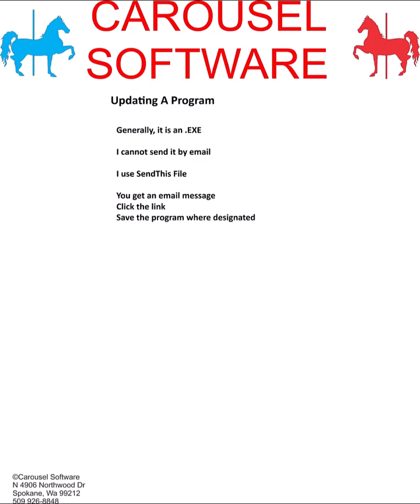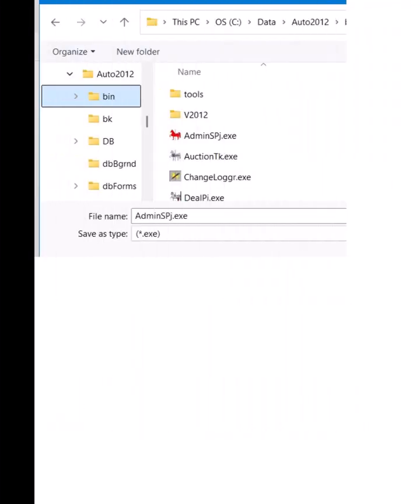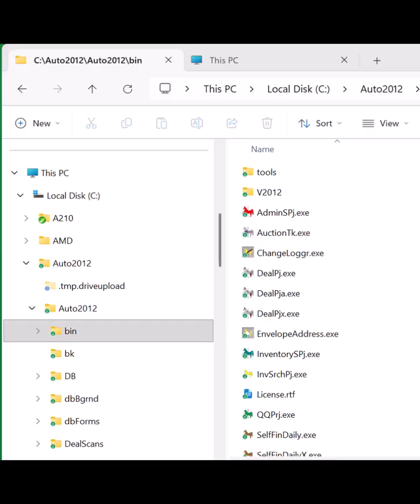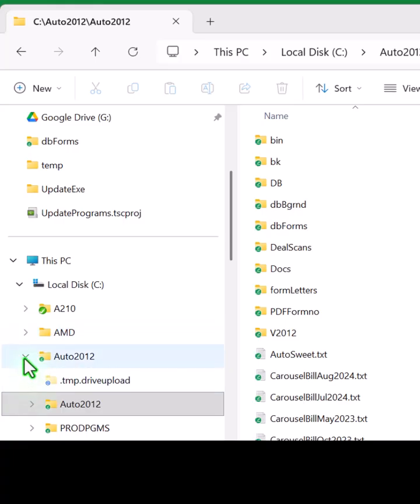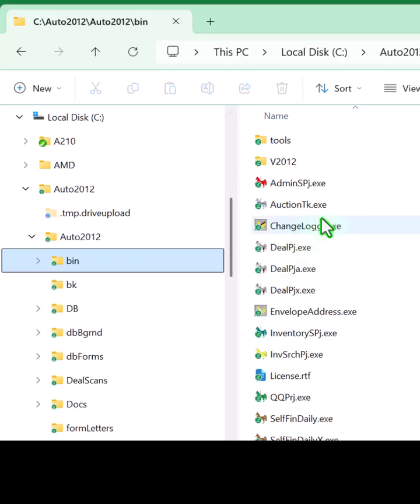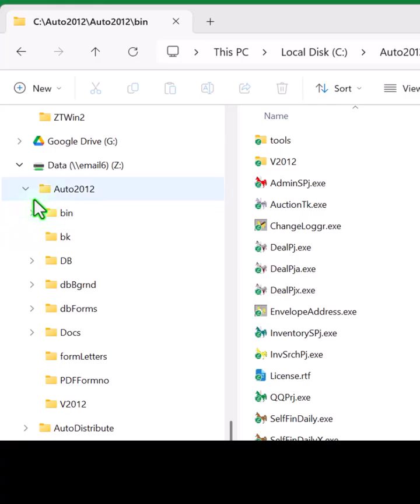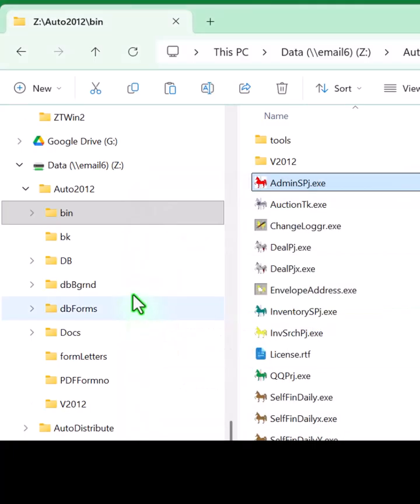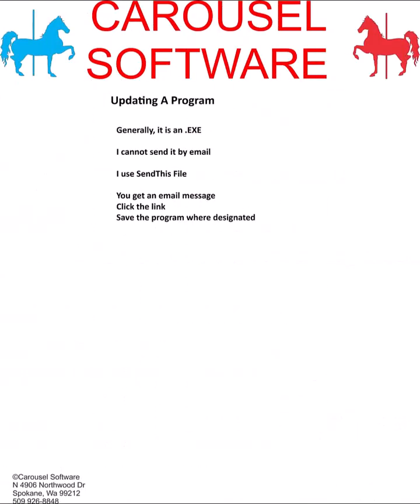UpdatePrograms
How to receive a program via sendthisfile, and then what to do with it